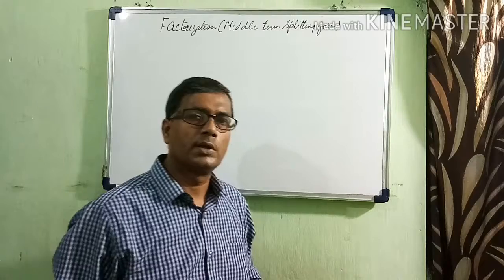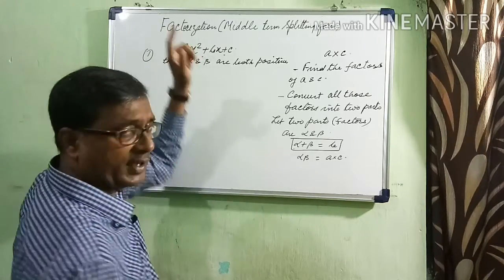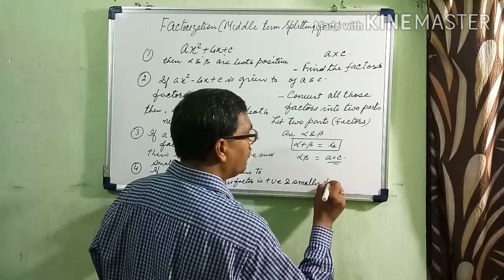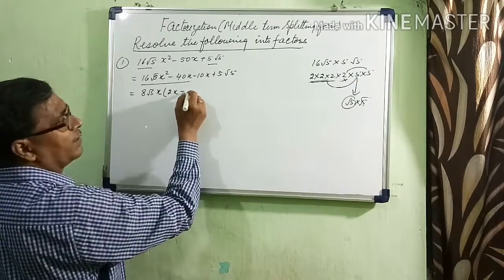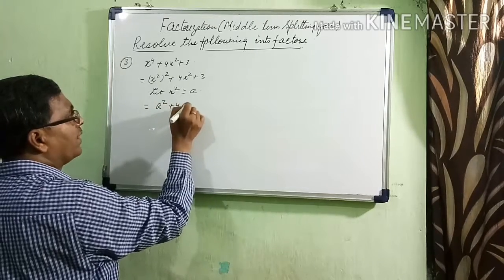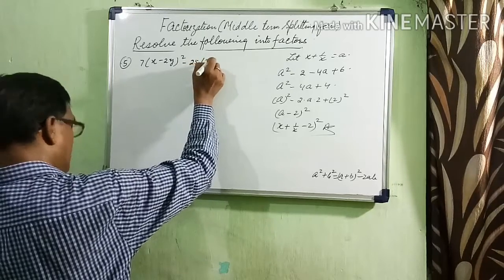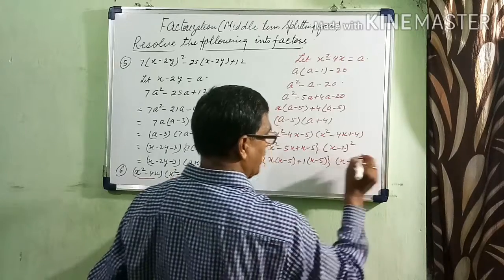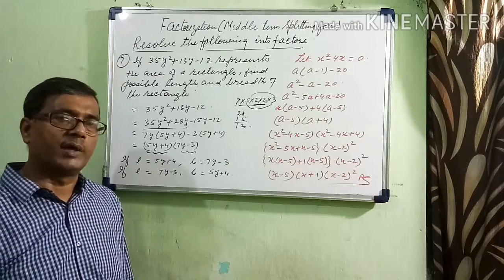Class IX Factorization(Middle term splitting form) by A.K.Sah